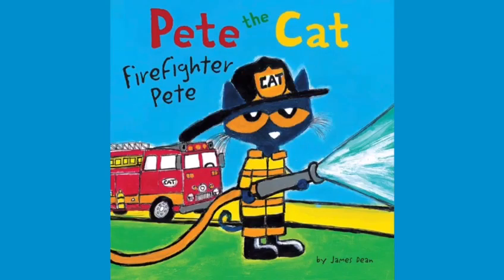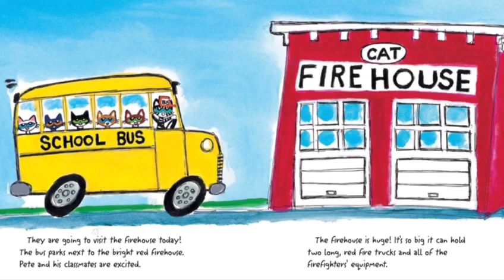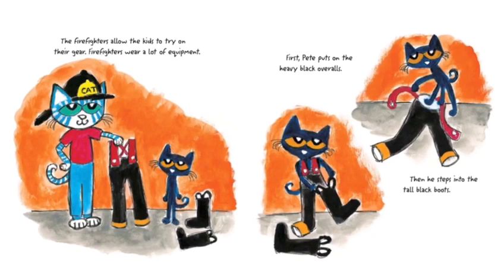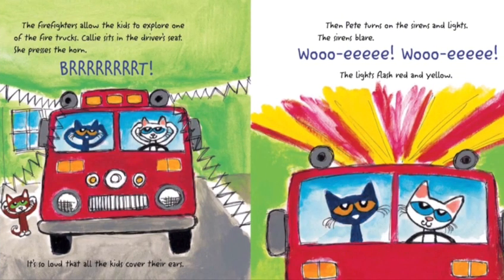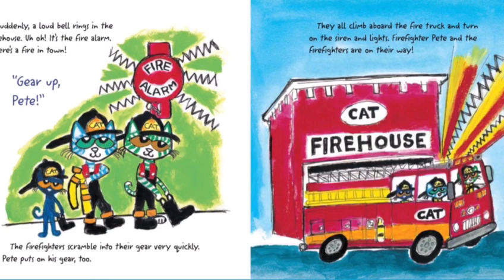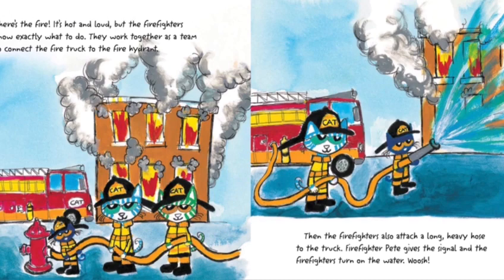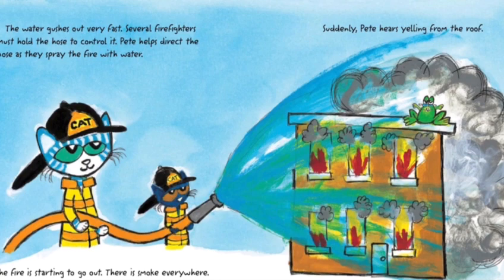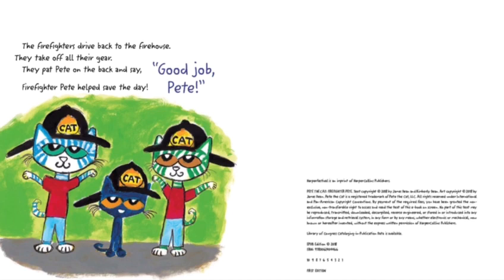Pete the Cat Firefighter Pete